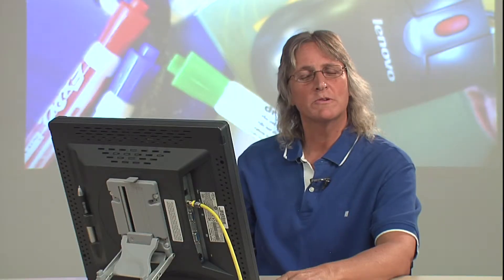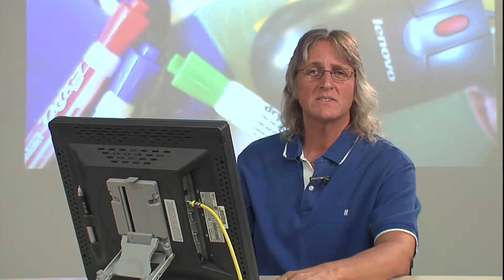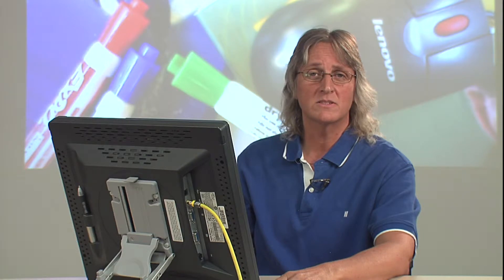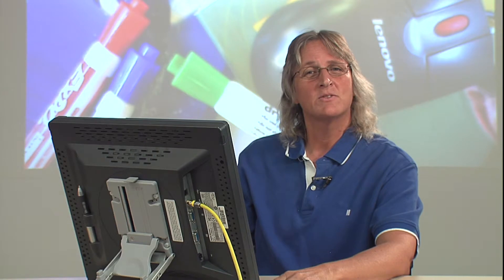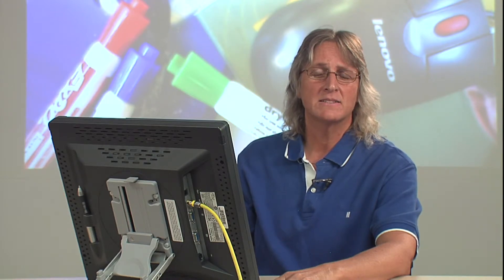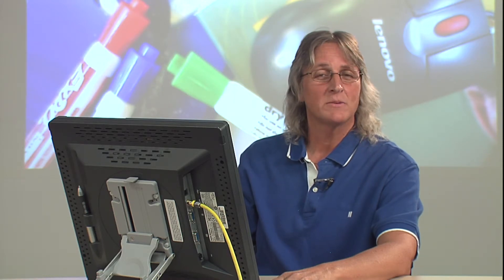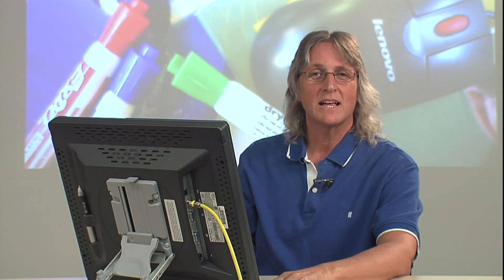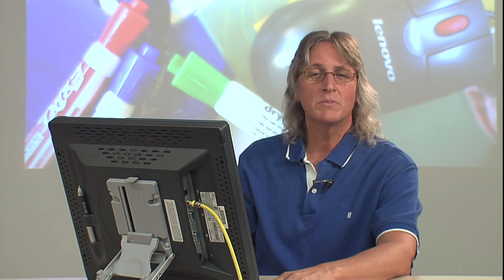PSY 2300 - Introduction to Psychology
This course introduces the major concepts, problems, and methods that psychologists use to investigate and understand the human mind. The focus of the course content is on six major topics of contemporary psychology: physiological psychology, learning, cognitive psychology, developmental psychology, abnormal/clinical psychology, and social psychology.  Sociocultural and neuropsychological aspects will be explored.

Learning Outcomes:
Evaluate course concepts critically and competently through interaction with Learners and Faculty Mentor
Identify the contributions of contemporary neuroscientific research on the brain
Understand the major developmental theories of psychology
Describe the symptoms of psychological disorders and the nervous system
Examine sociocultural aspects of behavior
Discuss the relationship of motivation, emotion, and stress
Compare and contrast the various, current psychotherapeutic approaches
Evaluate and incorporate emerging relevant technologies applicable to the field of psychology
Analyze and evaluate information critically and effectively
Demonstrate ethical behavior in regard to information and information technology

For more information on the School of of Behavioral Sciences at California Southern University, please visit